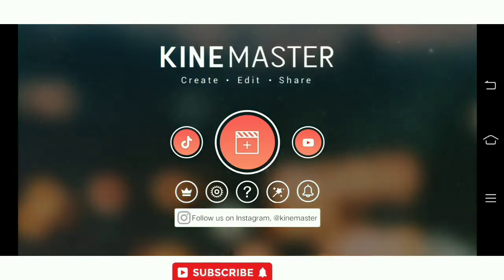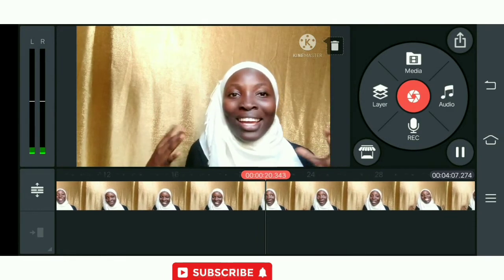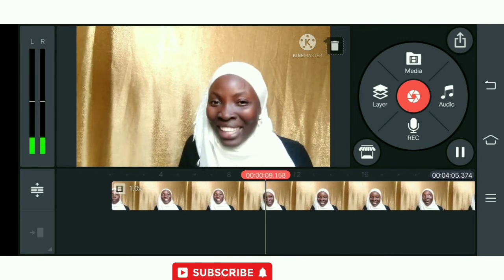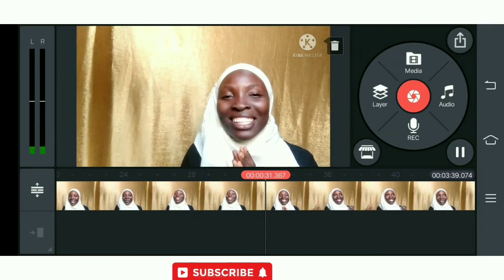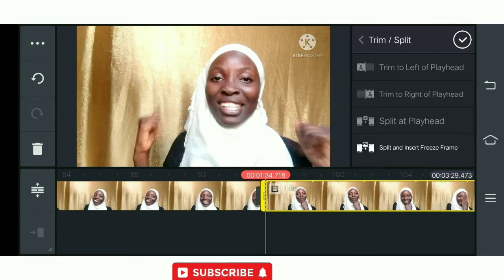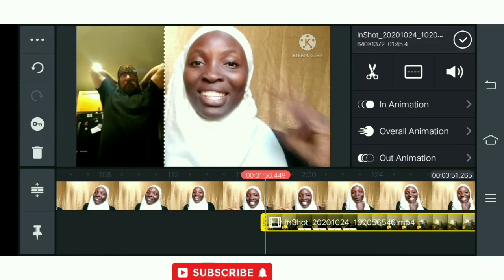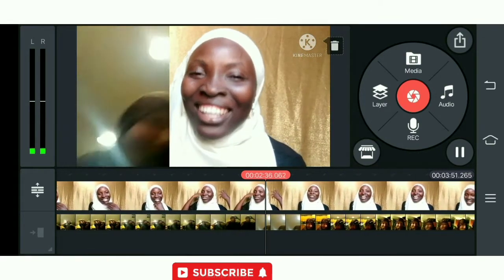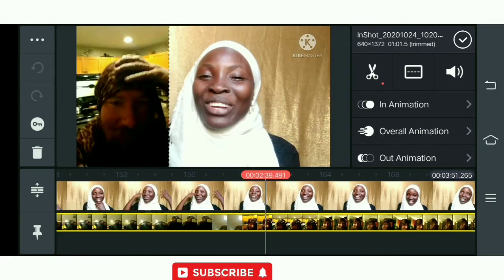Kinemaster Tutorial 2021: How to make & Edit Reaction Video on Android & iPhone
Learn how to edit reaction video on Android & iPhone using one of the best video editing apps in this complete KineMaster tutorial! -- Kinemaster Tutorial: How to make & Edit Reaction Video on Android & iPhone 2021 ! -- KineMaster Pro Video Editor is one of the leading video editing apps for iPhone and Android right now, packing in a ton of functionality previously seen only in desktop video editing software! Whether you're looking to level up your Android video editing and how to make or create a reaction video, or are in the iOS camp and want to learn how to edit video on iPhone (or edit video on iPad!), in this video we run through a full step-by-step video editing tutorial using KineMaster.

TIMESTAMPS | CHAPTERS

00:00 - INTRO (Kinemaster Tutorial: How to make & Edit Reaction Video on Android & iPhone 2021 )
01:09 -
02:35 -
04:55 -
05:30 -
10:57 -

If you like this video, please make sure you click the like button and share with friends and families.